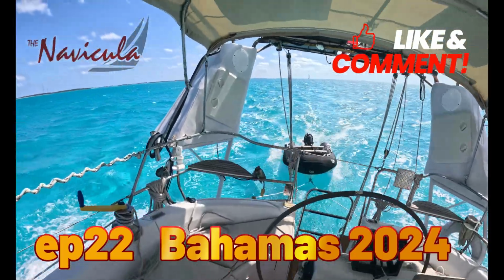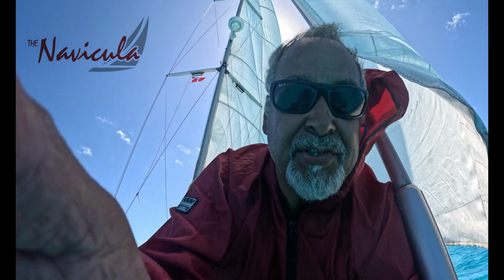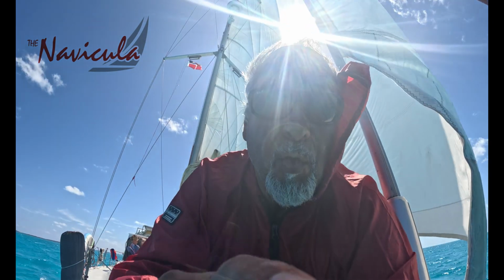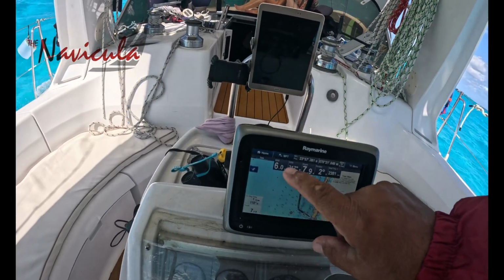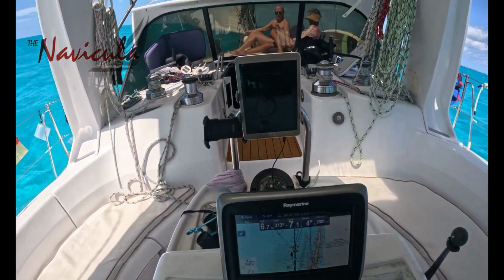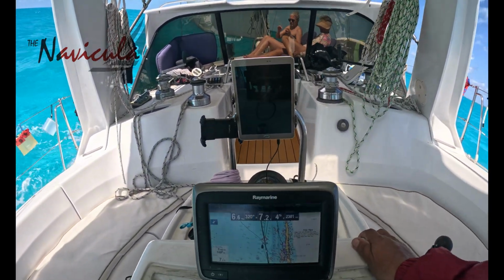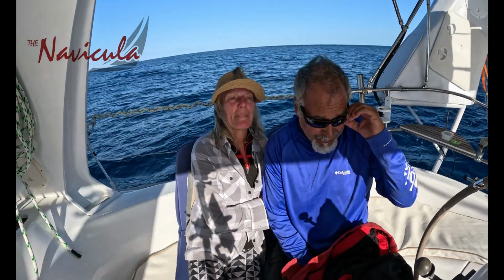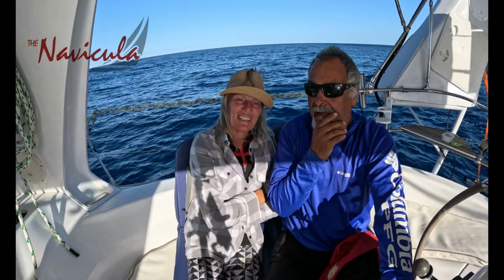Thanks for all the comments and for following along on with the sailing vessel The Navicula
This is a look into what happens when we (John and Sandy Gomes) travel through life in our quest to seek out new adventures, have fun, gain knowledge, see new exciting people, places and things. Or generally let life take us through all its hilarious ups and not so hilarious downs. Join us and hopefully our paths may cross down the road whether on water or land.

Hi I am John...I like to stay busy and keep moving, sailing does this for me ...but there is more to life than sailing, so I hope it doesnt end there

Hi I am the other half Sandy. I like exploring new places along with being able to do it with famly & friends, and getting the chance to experiment new ways of cooking when we travel.